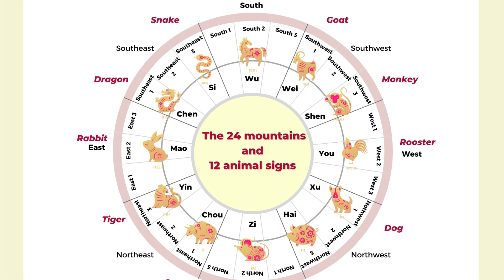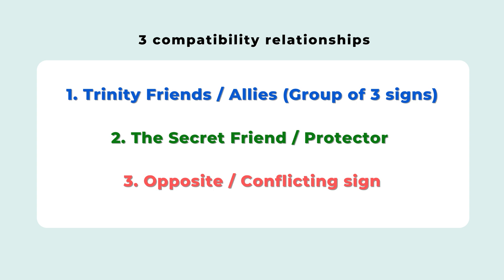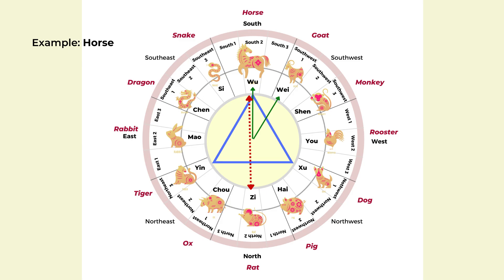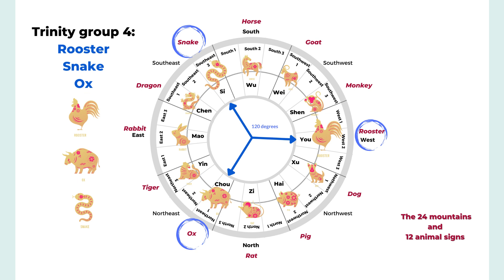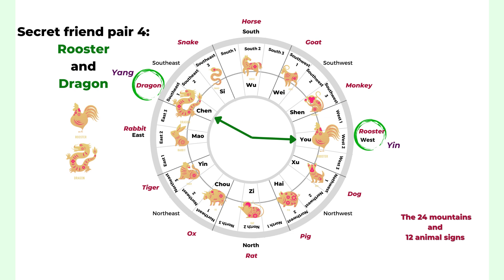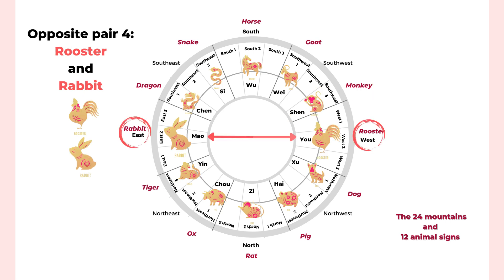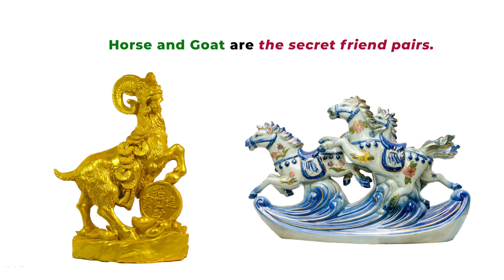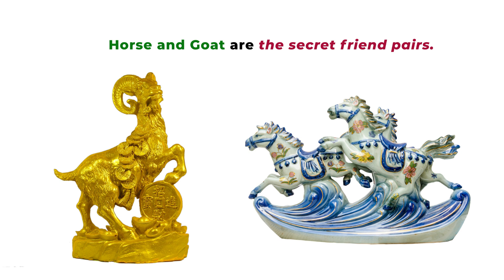Increase luck with the 12 animal signs and compatible relationships charts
Know your compatible animal signs (trinity friends), your secret hidden friend, and the opposite sign (enemy) from the chart. Include more helpful friends in your life, and set up animal statues of the trinity or secret friends at home to increase luck.